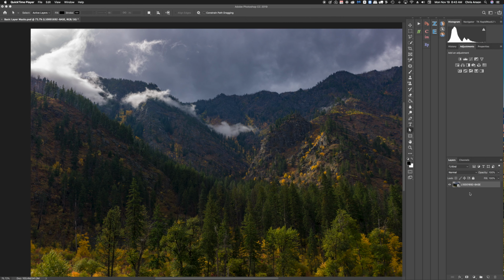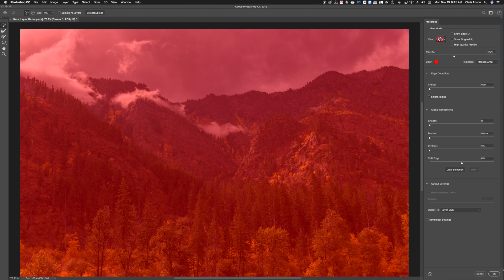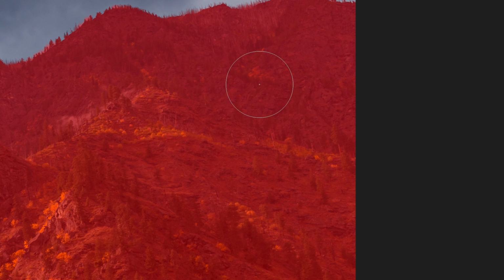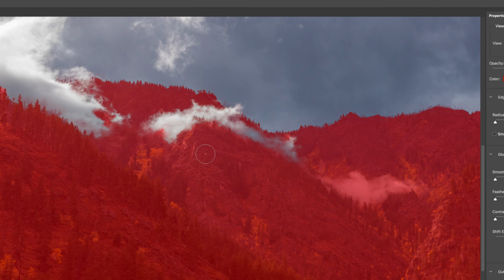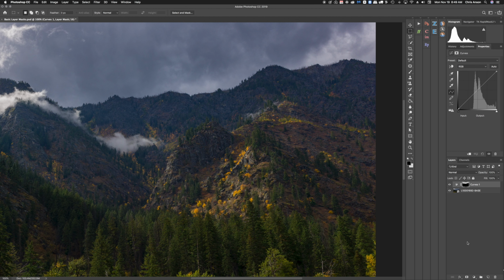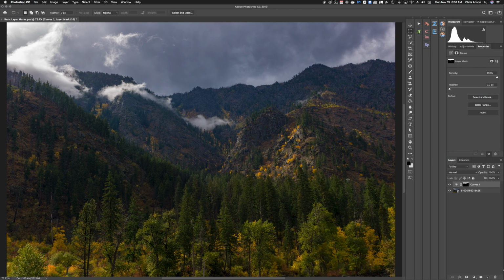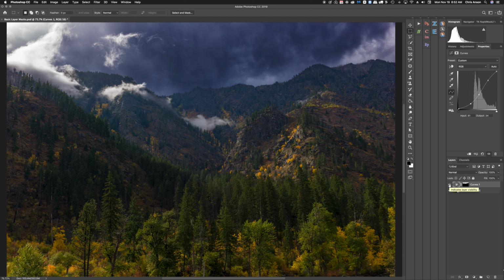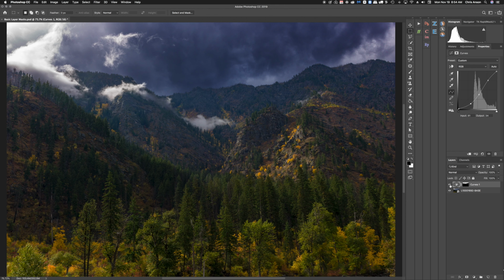How to change the look of the sky using a layer mask in Photoshop CC 2019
I am an author for Photofocus.com. How to change the look of the sky using a layer mask in Photoshop CC 2019 is the video portion of this article. You can find the full article here: NOTE THAT I WILL POST THE LINK HERE.